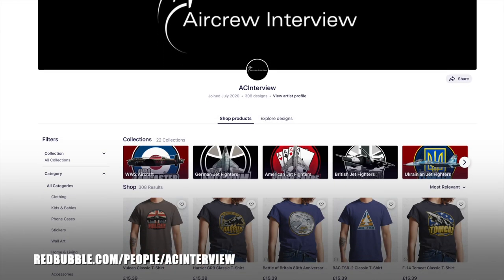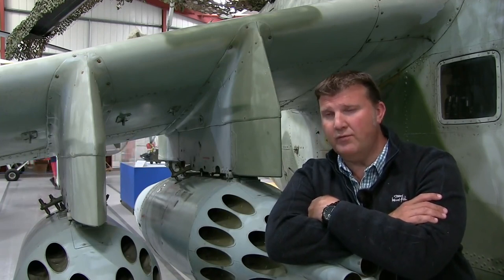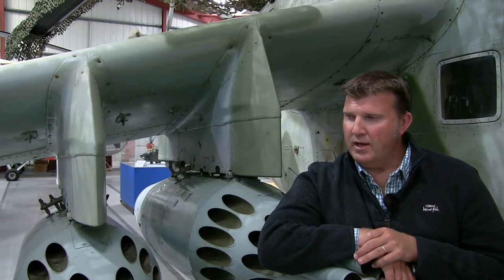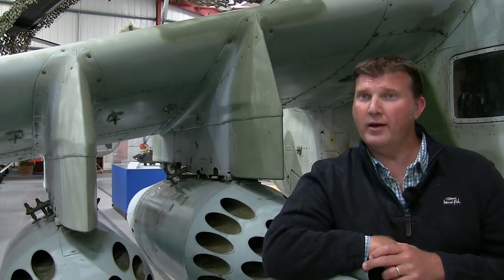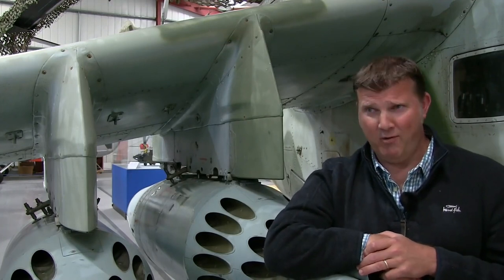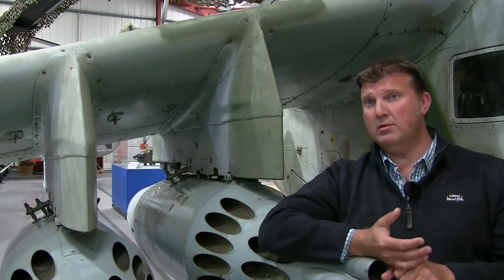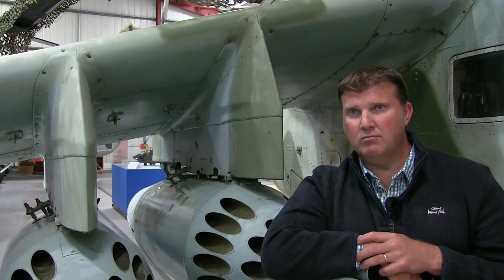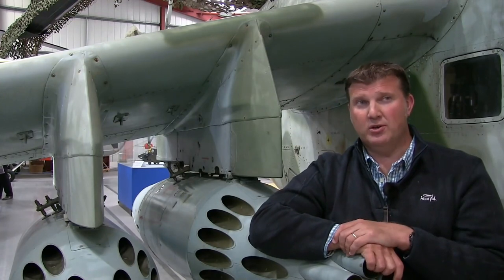Flying the Chinook | Paul "Foo" Kennard (Clip)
Former RAF Chinook pilot, "Foo", shares what it was like to fly the mighty Chinook and talks us through the cockpit.
This is a clip from Foo's interview from 2017 which you can watch